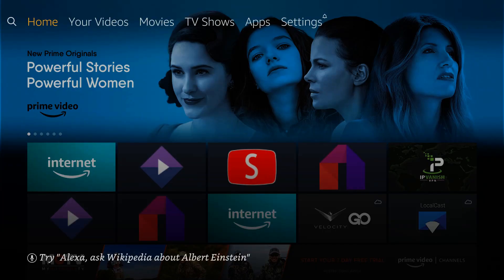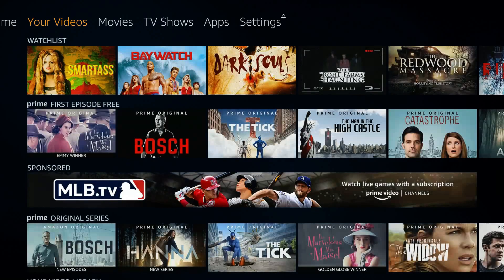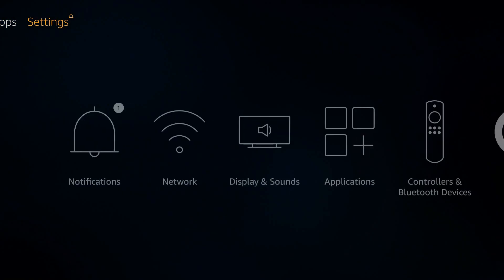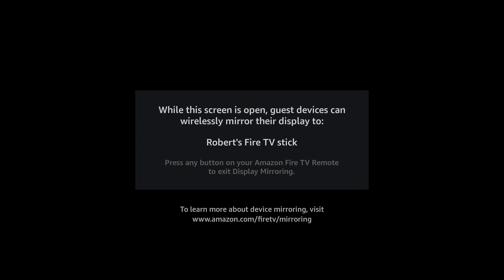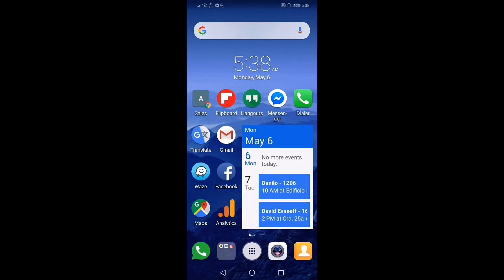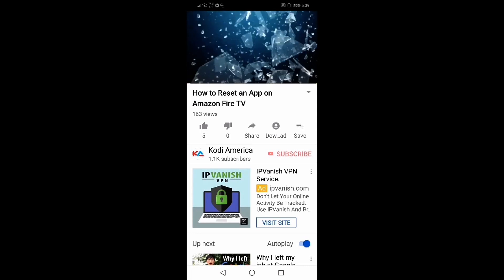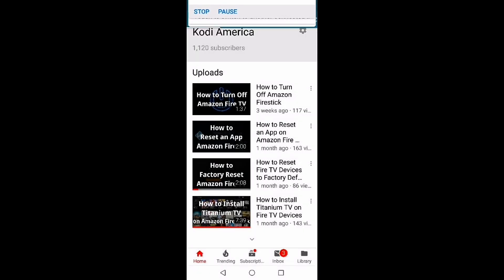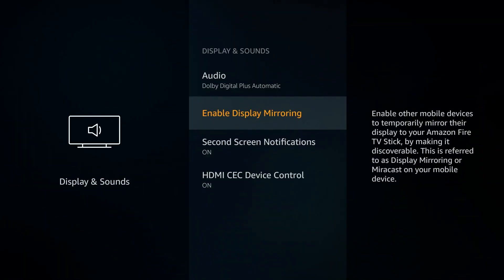How to Mirror Your Android Display to Amazon Fire TV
ALWAYS USE A VPN! Use this link to go directly to this special deal

If you want to do a demo, show your photos to your friends on your TV, send music to your TV or just mess around with display mirroring on your Amazon Fire TV device, then this tutorial will show you how.  Display mirroring is a feature that is built-in to your Amazon device.

If Kodi isn't your style, try some of the other great apps for streaming movies and live TV